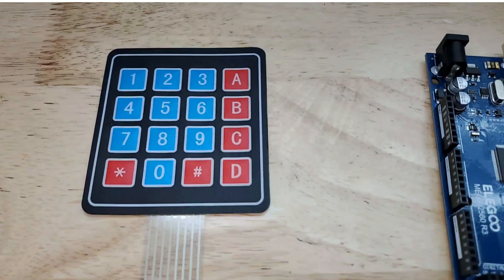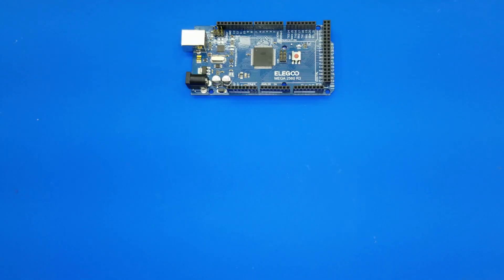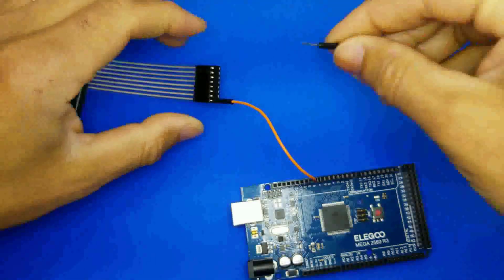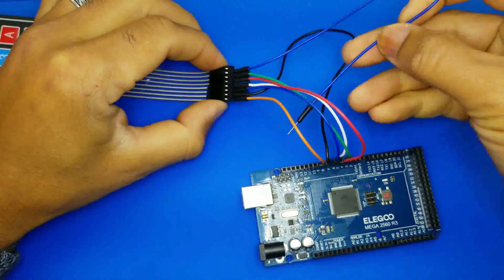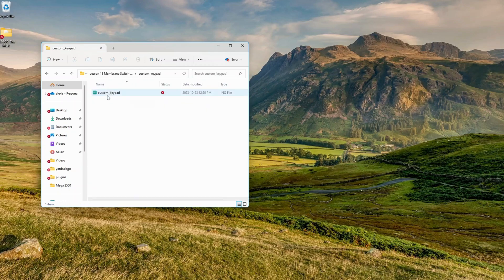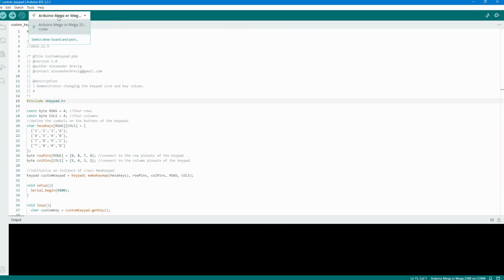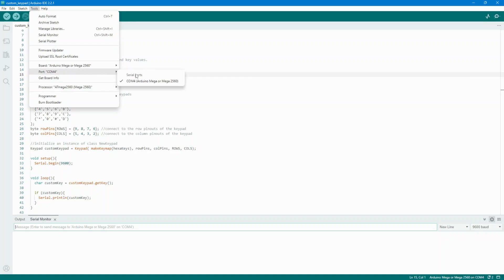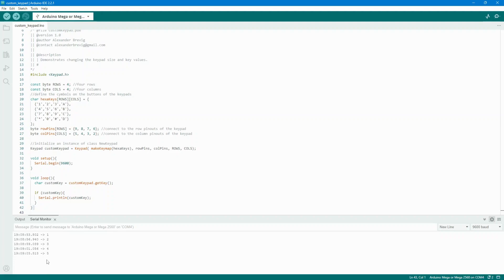Arduino Elegoo MEGA 2560 lesson 11 Membrane Switch Module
🚀 Explore the World of Arduino with our Membrane Switch Module Tutorial! 🤖

Welcome to another exciting tutorial for Arduino beginners! In this step-by-step video, we're going to delve into the amazing world of Arduino and learn how to set up and use the Membrane Switch Module with an Arduino Mega 2560 R3 board.

🤷‍♂️ What's a Membrane Switch Module? Think of it as the secret behind the user interfaces in your favorite gadgets, from microwaves to cell phones.

🔌 In this tutorial, we will cover:
- An introduction to the Membrane Switch Module and its real-world applications.
- Detailed instructions on connecting the module to an Arduino Mega 2560 R3 board.
- A comprehensive guide on adding libraries to your Arduino IDE.
- Uploading and running code to display keypresses using the Serial Monitor.
- Code examples to customize the module for your projects.

This video is designed with beginners in mind, so no prior experience is required. We make learning Arduino easy and fun!

📚 Looking for additional resources? Make sure to check our provided code and libraries in the description.

Leave your questions and feedback in the comments below, and our team will be here to assist you!

Let's dive into the incredible world of Arduino and create your own interactive projects. Get ready to tinker, experiment, and learn with us! 🛠️